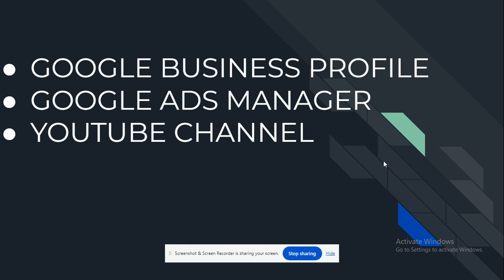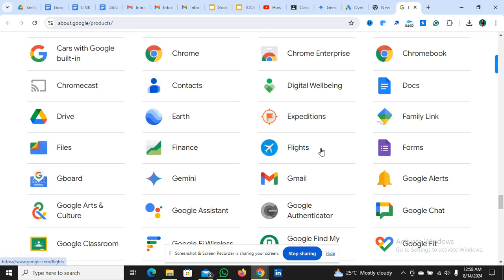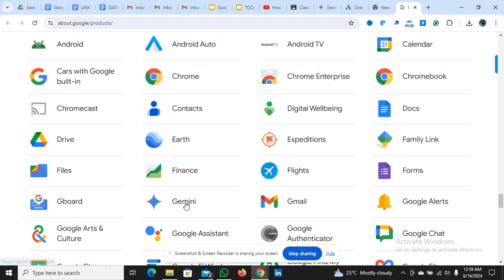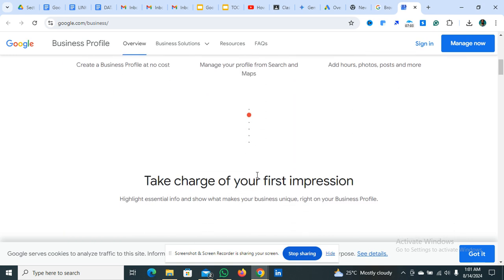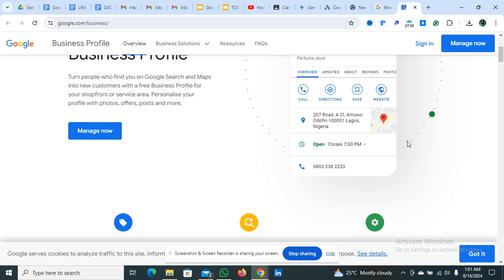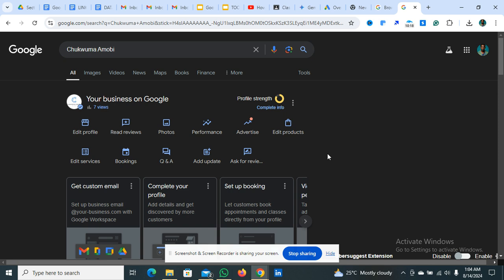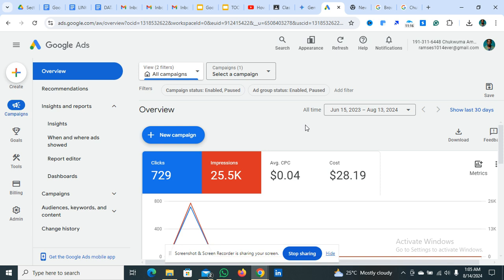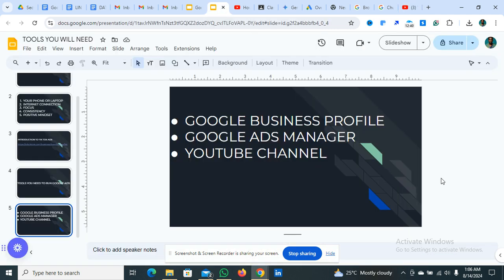Must-Have Tools for Google Ads Success in 2025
Are you ready to dominate your Google Ads campaigns in 2024? 🚀 In this video, I’ll walk you through the essential tools you need to manage, optimize, and scale your Google Ads like a pro. Whether you’re a beginner or an experienced marketer, having the right toolkit can make all the difference between wasted ad spending and skyrocketing ROI.

I cover everything from keyword research tools like Google Keyword Planner and SEMrush to ad copywriting tools like ChatGPT, and optimization platforms like Optmyzr. Plus, I’ll share tips on leveraging analytics tools such as Google Analytics and Data Studio to gain actionable insights into your ad performance.

Discover how to streamline your workflow with tools for audience targeting, budget management, and competitor analysis, ensuring your campaigns stay ahead of the competition. 💡 These tools will help you craft high-converting ads, track performance, and make data-driven decisions that lead to real results.

👉 Whether you’re running search ads, display ads, or YouTube ads, this guide is packed with value to help you succeed. Watch now to learn the secrets of top-performing marketers!

Chapters
00:00 Intro
01:36 Google Business Profile
10:30 Google Ads Manager Account
11:36 YouTube Channel